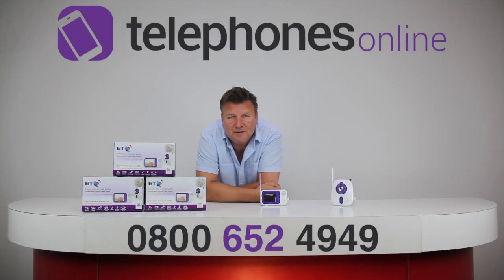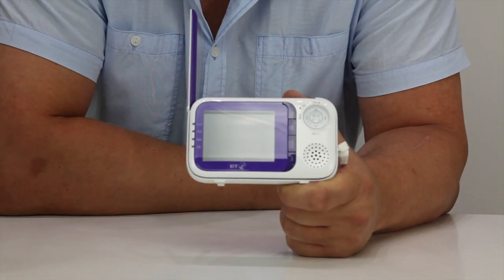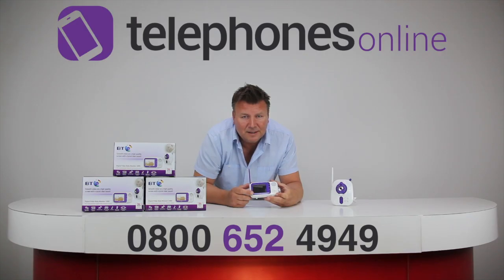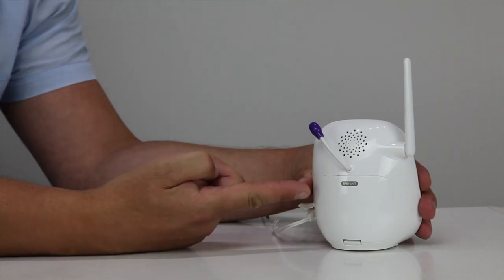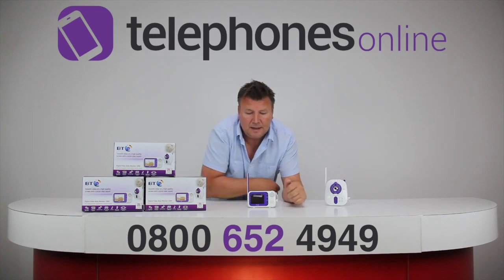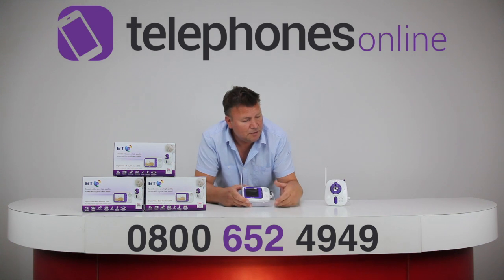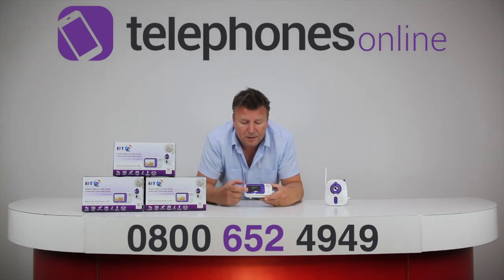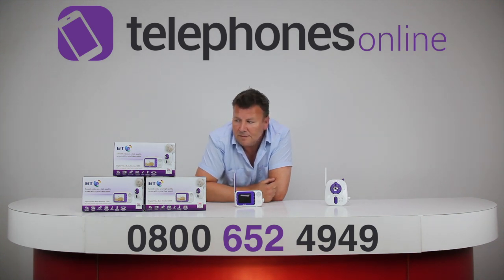BT Digital Baby Monitor 1000 Review By Telephones Online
Telephones Online presents the BT Digital Baby Monitor 1000.